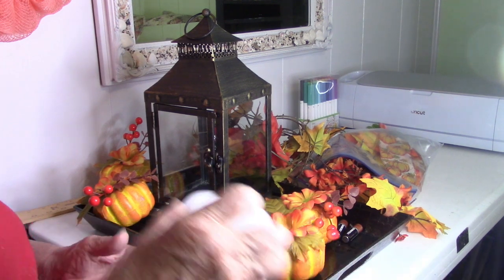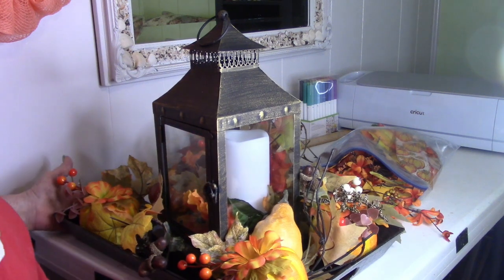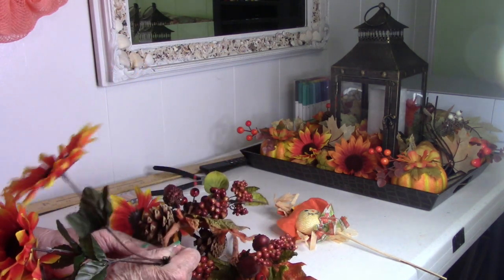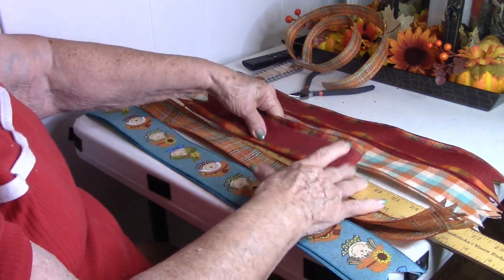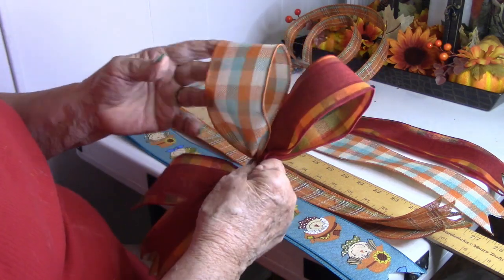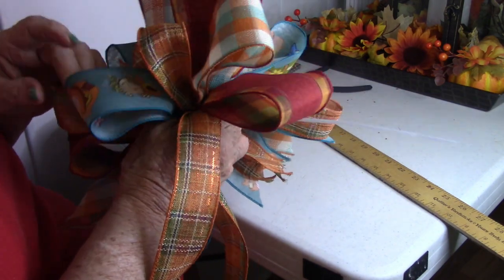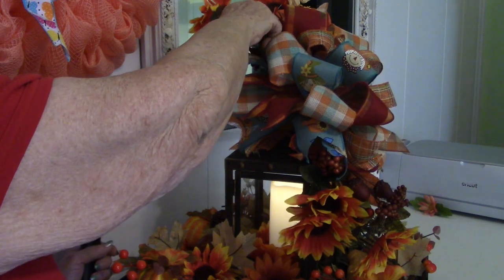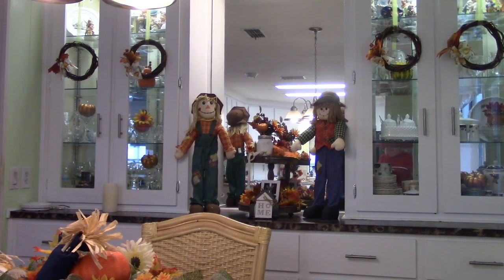Decorate with me Episode 2 = Kitchen Lantern and 12 loop Funky Bow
All florals from my stash.  All ribbons from Craftoutlet.com